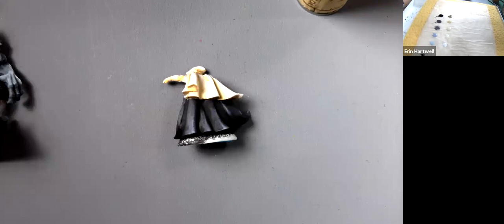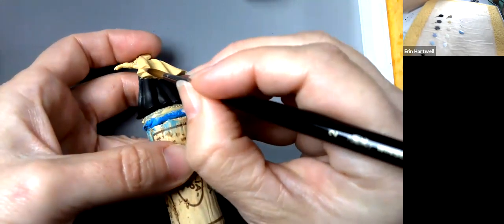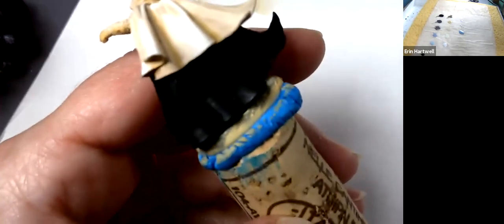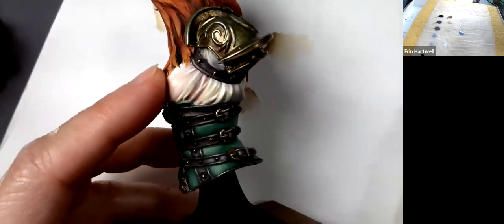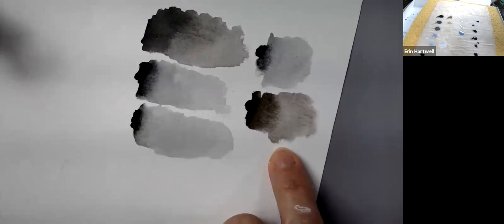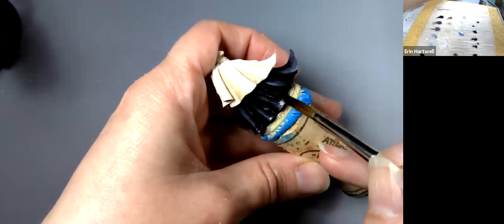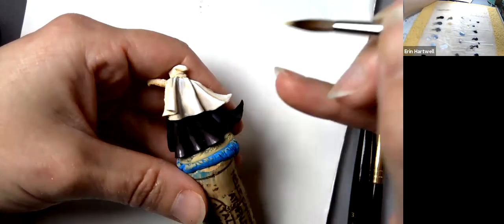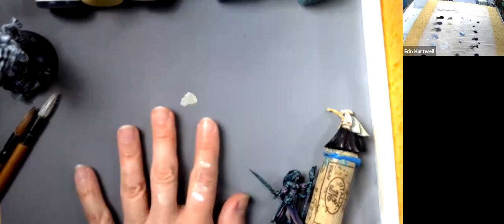The Dreaded Black and White - Erin Hartwell - Paint Along